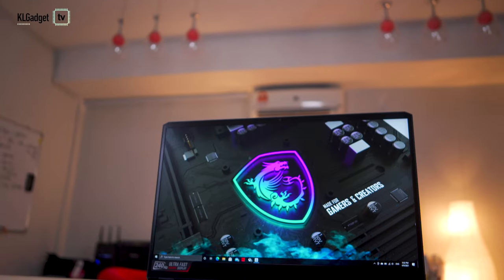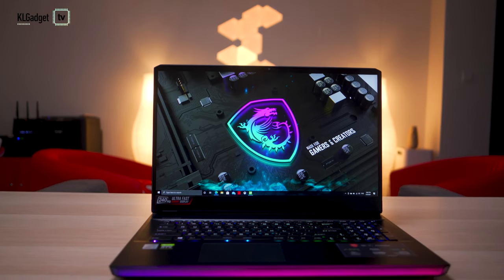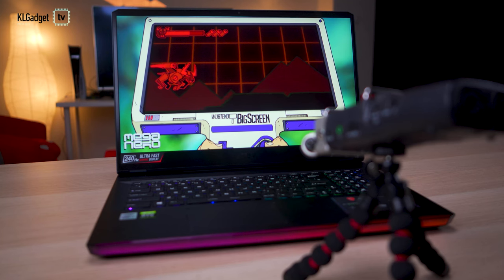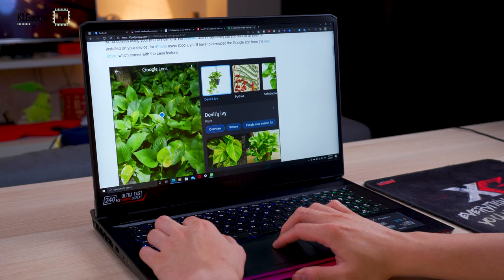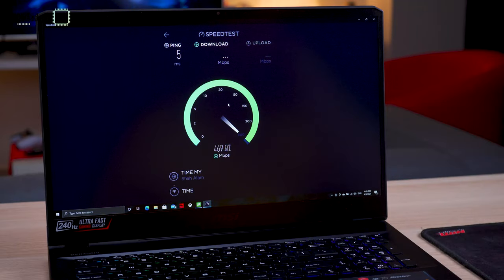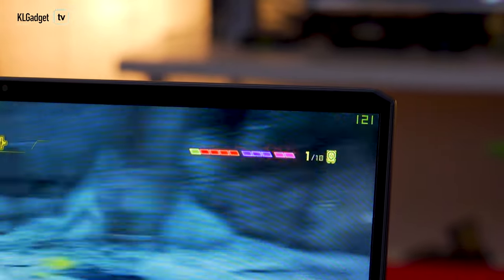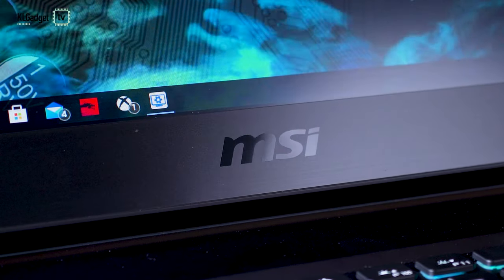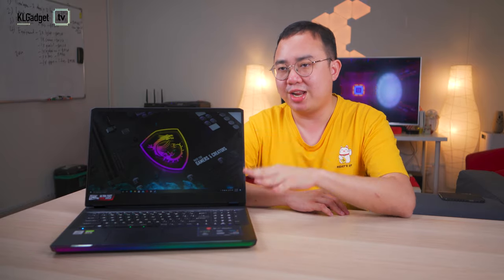MSI GE76 Raider Review: Feature Packed Beast Machine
No gaming laptops can be as complete as the MSI GE76 Raider, which comes with a 240Hz display, 140W GeForce RTX 3070 GPU, a Full HD webcam and an abundance of ports. At RM9499, is this the ultimate desktop replacement?

and get RM10 off your first purchase!